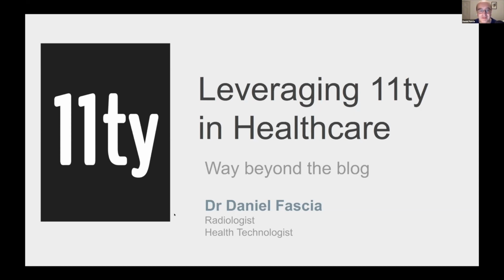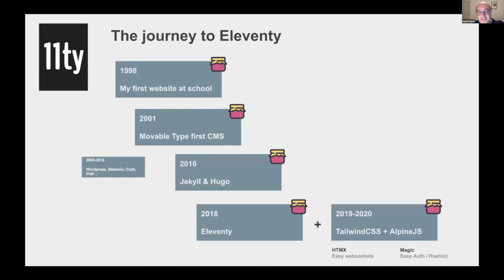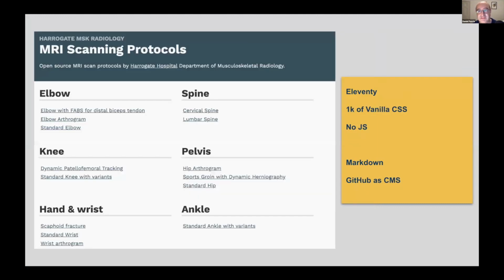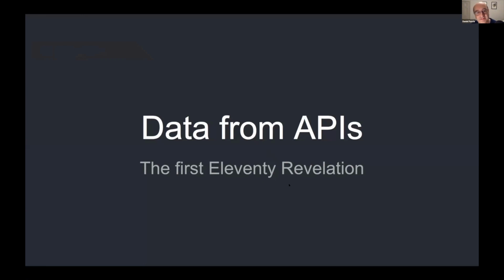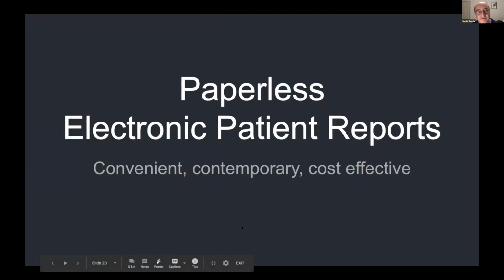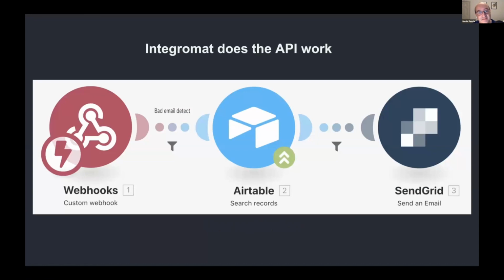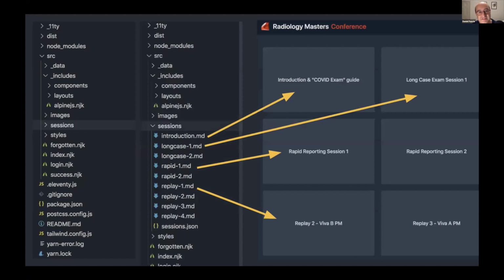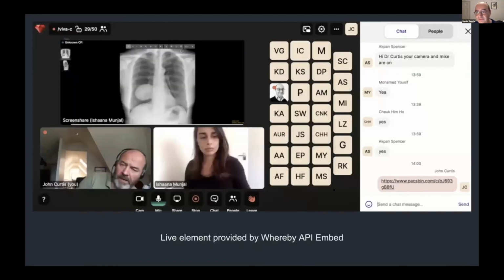Leveraging 11ty in Healthcare by Dr. Dan Fascia [ Jamstack Toronto ]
This is a presentation by Dr. Dan Fascia during 11ties: a series of 11 min lightning talks on 11ty, recorded on 11/11, 2020 -- for Jamstack TORONTO. More ⬇

📌 Did you know you can integrate Contentful with Eleventy to create static sites?? Find all the details and a tutorial